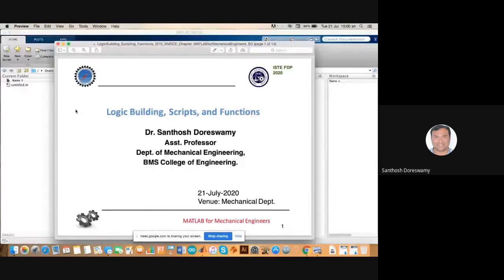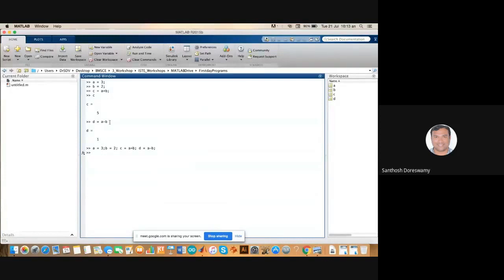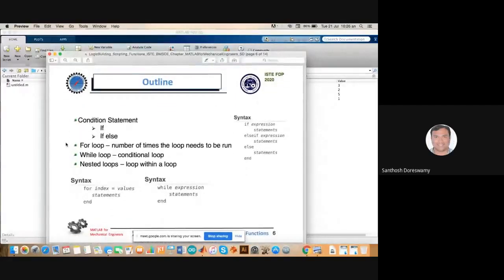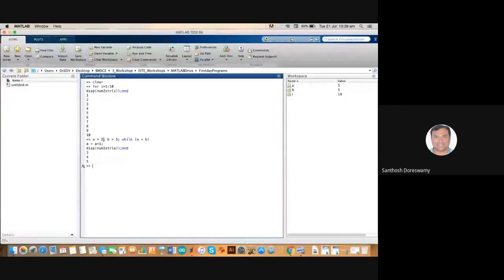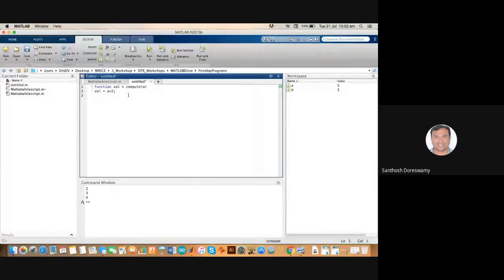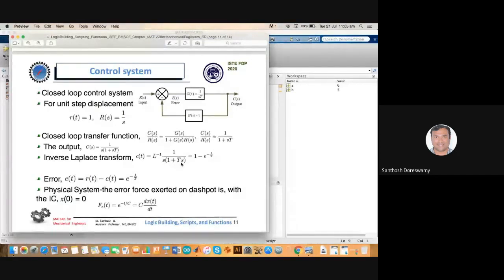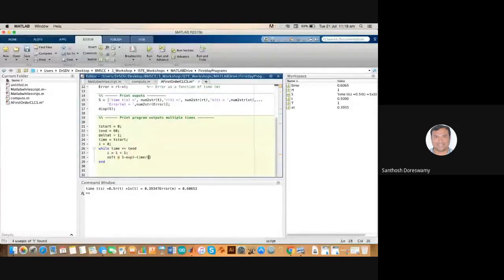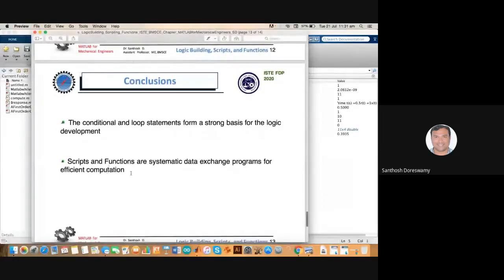4-Logic building Scripting Functions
This session is on logic building using if, for and while loops, how to create a script and function in MATLAB